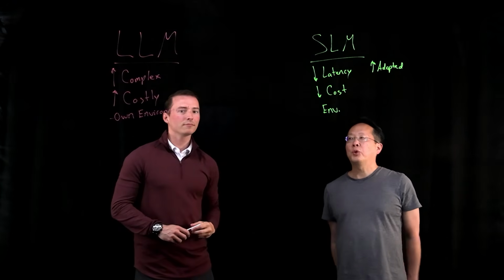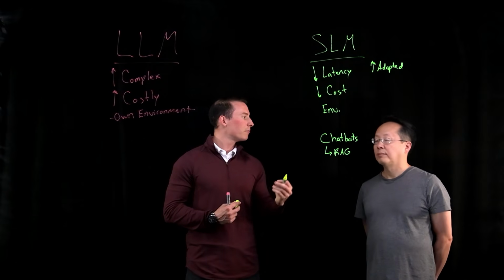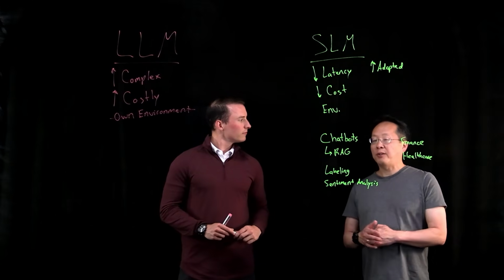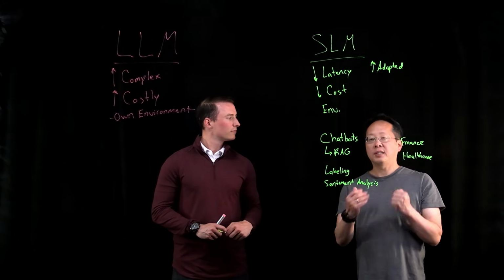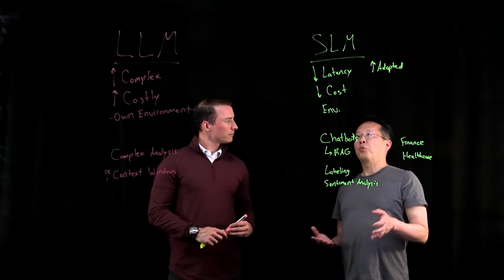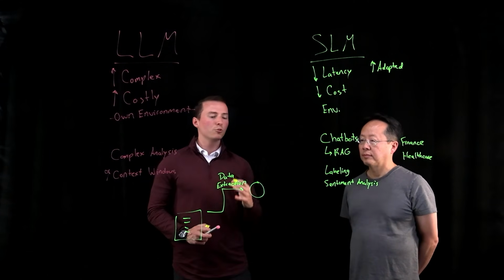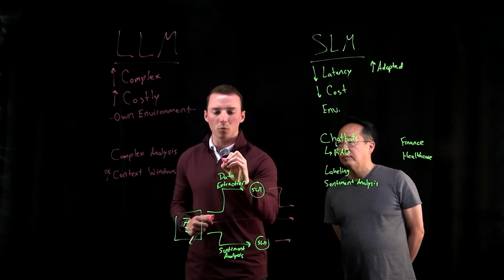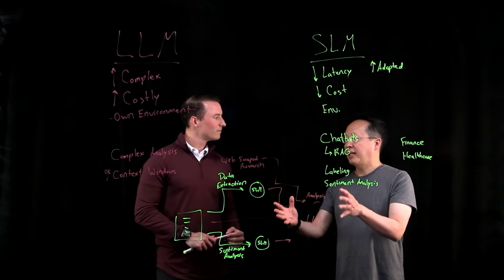SLMs and LLMs: When to use them? | Amazon Web Services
In part 2 of this 5 part video series on Small Language Models with Arcee AI, Andrew Walko and Nolan Chen discuss common use cases for SLMs and LLMs.

Why AWS?